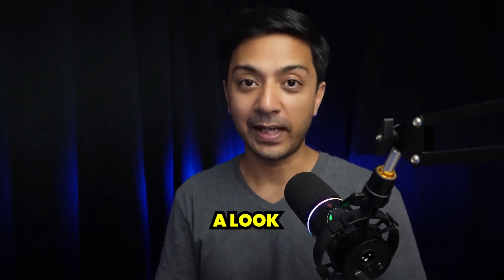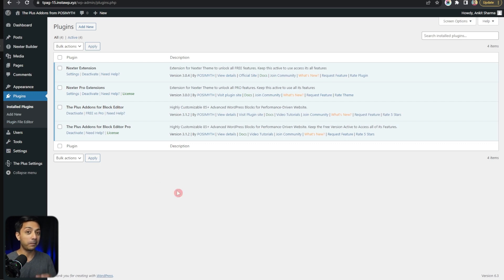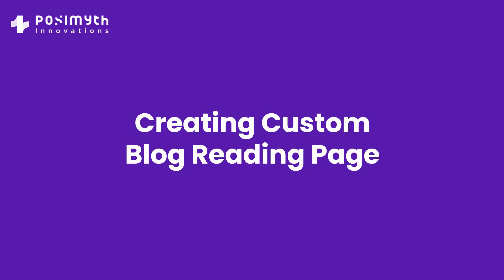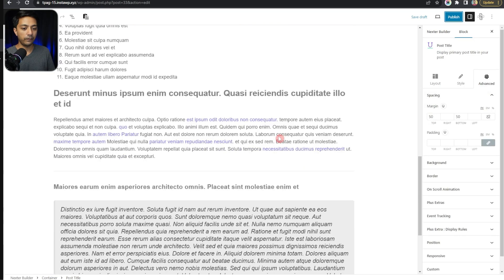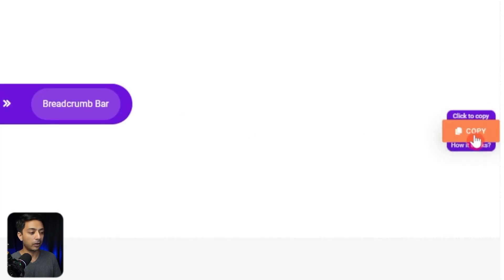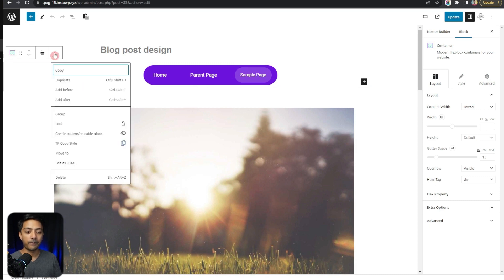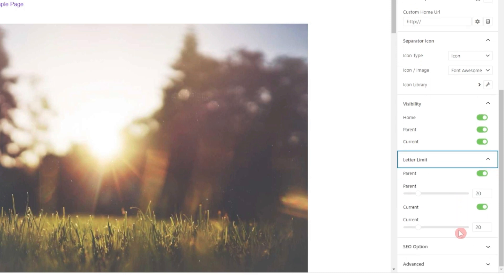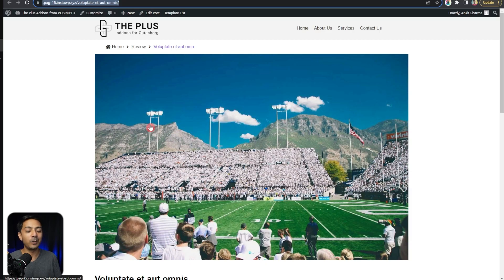How to Add FREE Breadcrumbs Bar on Page for SEO in WordPress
In this step-by-step tutorial, we'll show you How to Add Breadcrumbs on a Page for SEO in WordPress for FREE. Easily add breadcrumbs to your WordPress website for easy page navigation.

Timestamps 🕐

0:00 Overview
0:47 Required Setup
2:04 Creating Custom Blog Reading Page
3:37 Adding Breadcrumbs to Blog Reading Page
3:53 Cross Domain Copy and Paste Design
5:02 Creating Breadcrumbs from Scratch
5:57 Customizing the Breadcrumb Bar
6:42 Adding SEO Scheme Markup
7:26 End Notes

Important Links 🔗